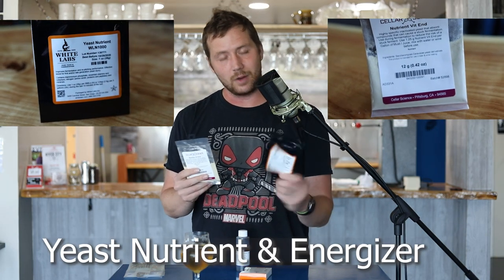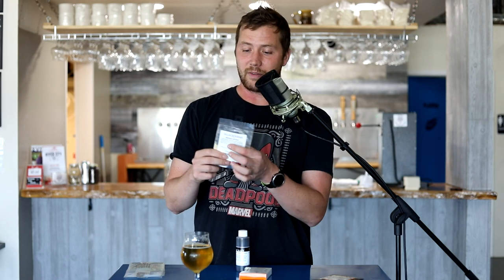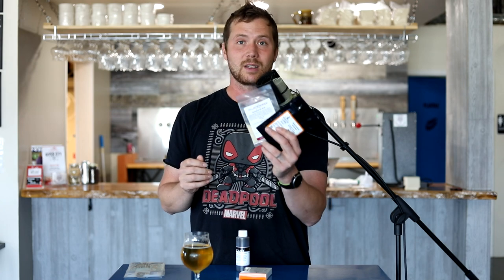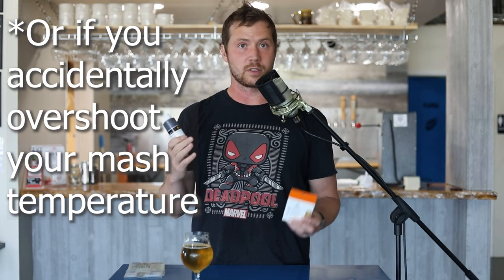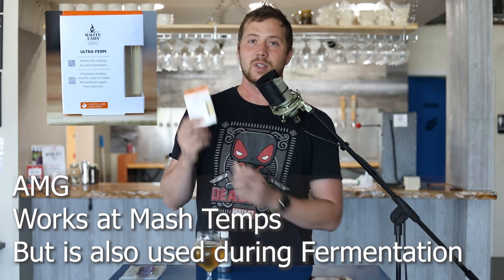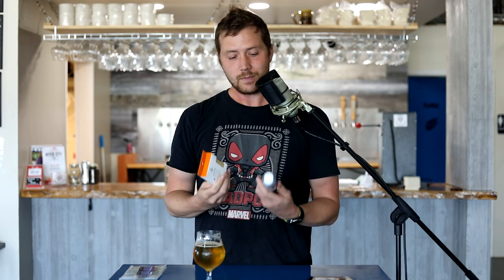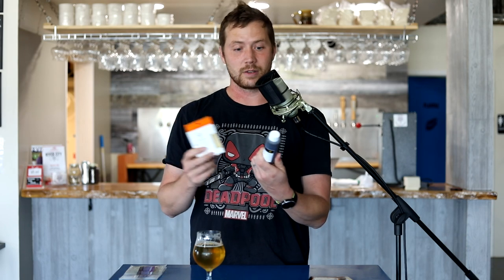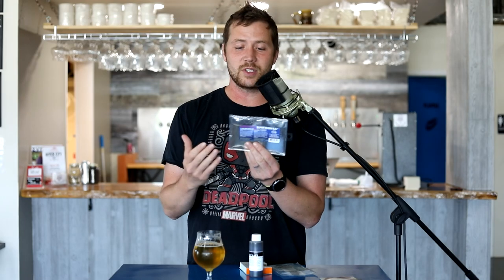3 Ingredients Every Homebrewer Should Have on Hand For Clean Consistent Beer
Having Yeast Nutrient and Energizer, Enzymes, And Clarifier on hand can save you from messing up beer, and can ensure your beers come out clean every time - just like you'd expect from a commercial brewery!

SuperKleer 10 pack:

Our individual Instas:
Peter:

17018 E Sprague Ave Unit 101